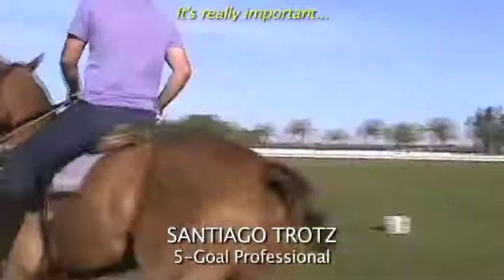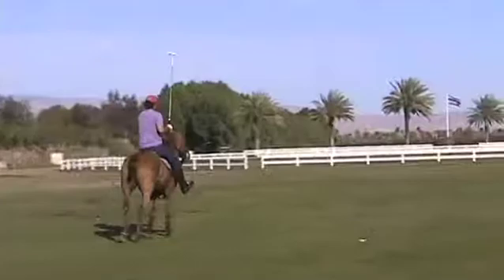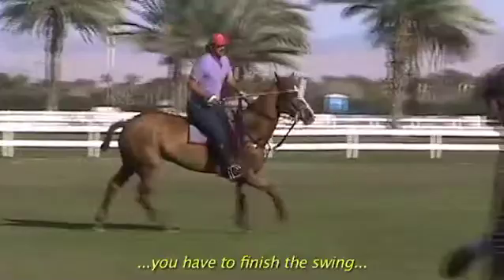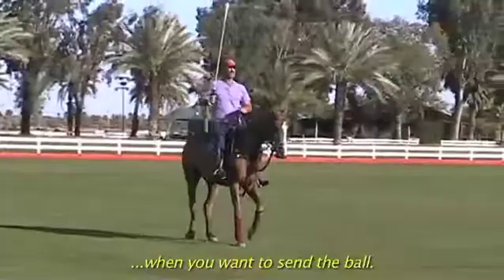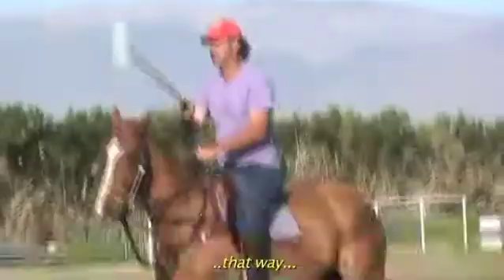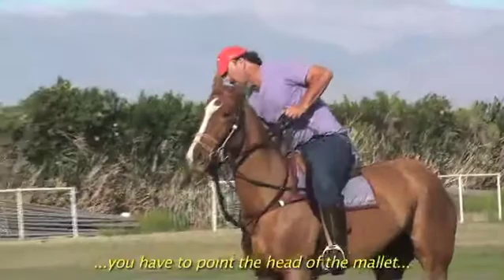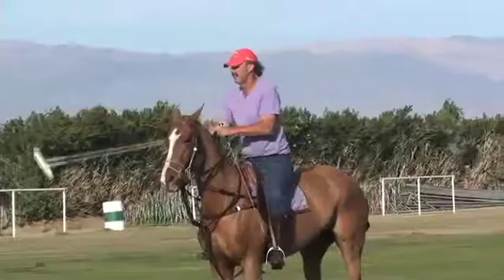Sending the Ball | Santiago Trotz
Santiago Trotz, a 5 Goal professional, explains how to properly send the ball with a follow through.